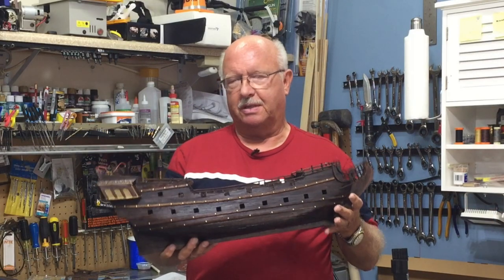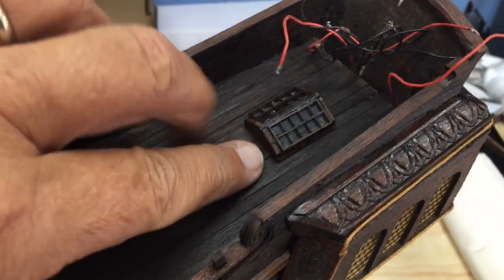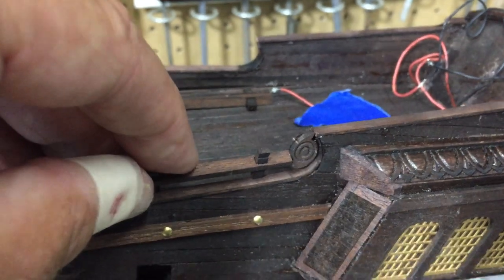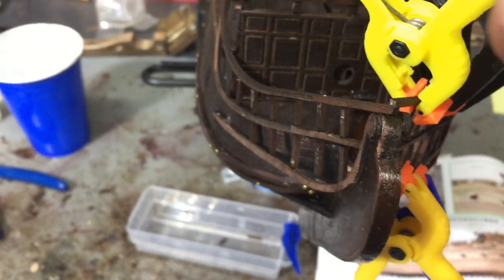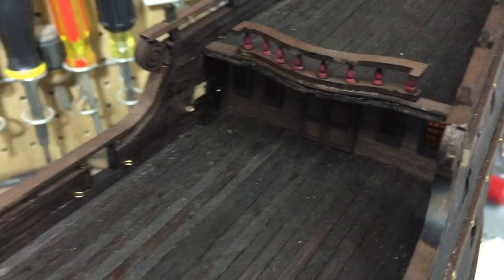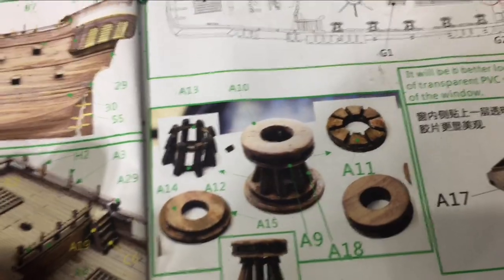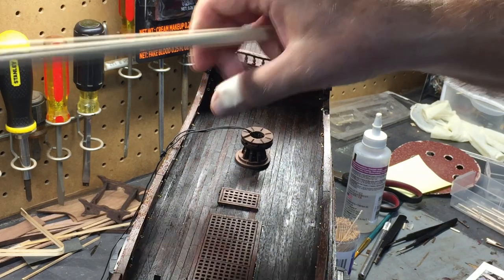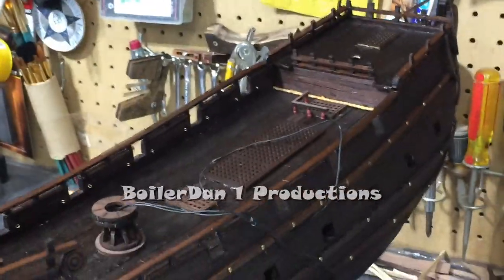The Black Pearl Golden Version 2021 Episode 10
Adding side rails, begin to finish up the deck and add in more detail.  Exterior coat of Tung Oil.